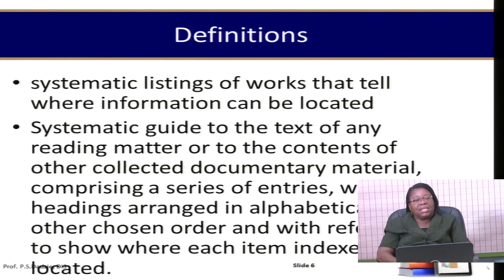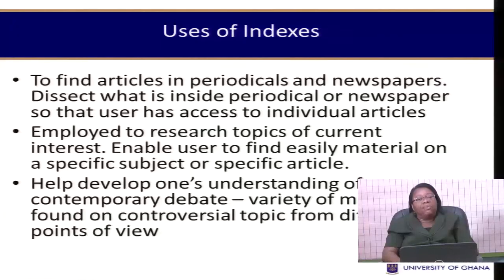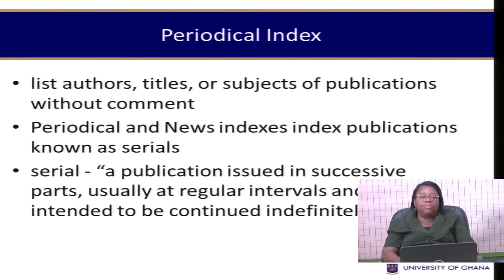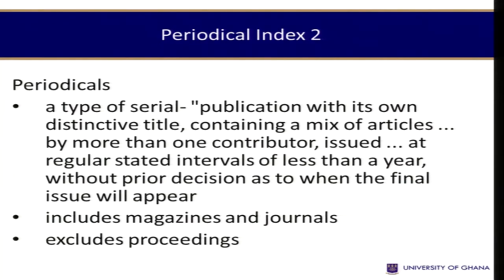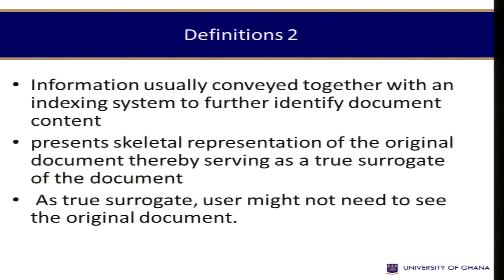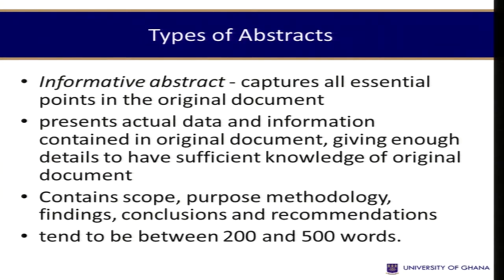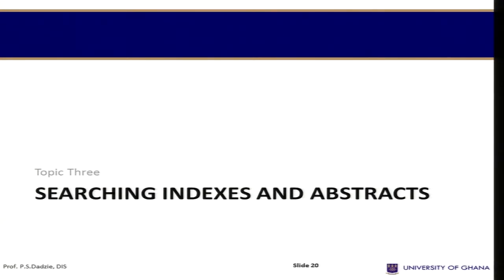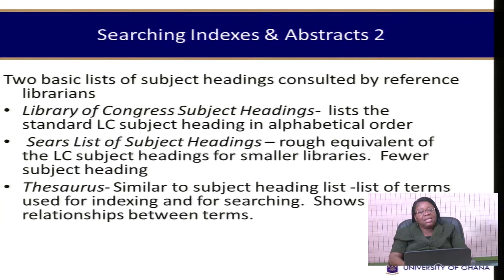University of Ghana - Distance Education Video Channel